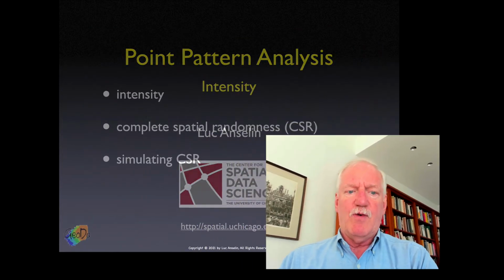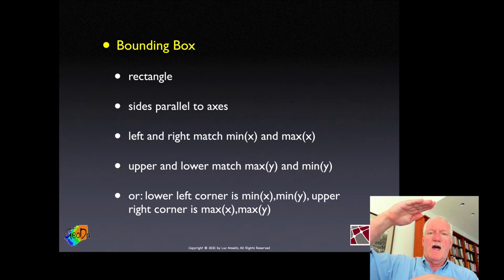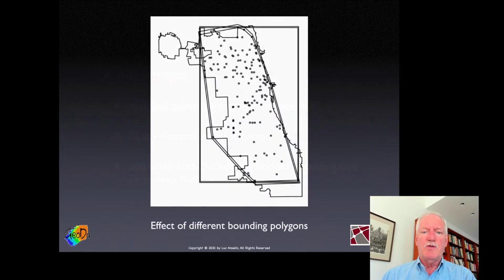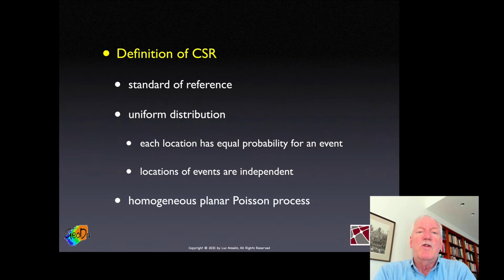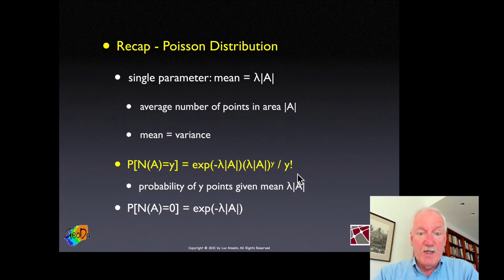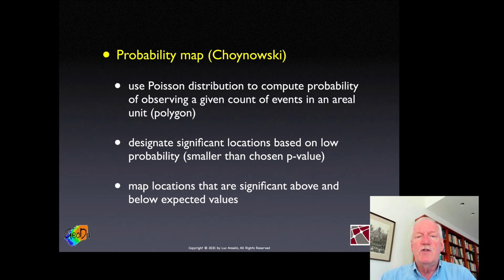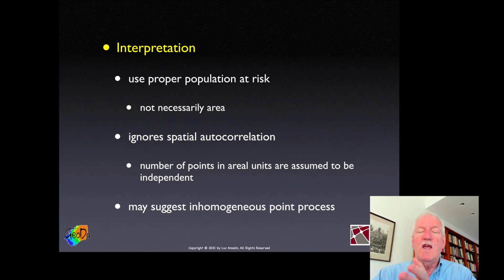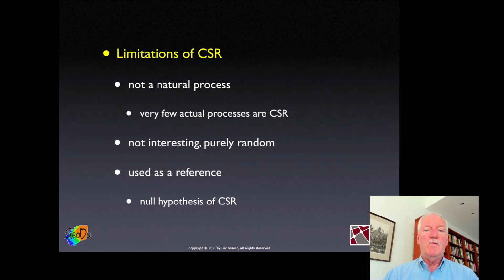3: Point Patterns Intensity